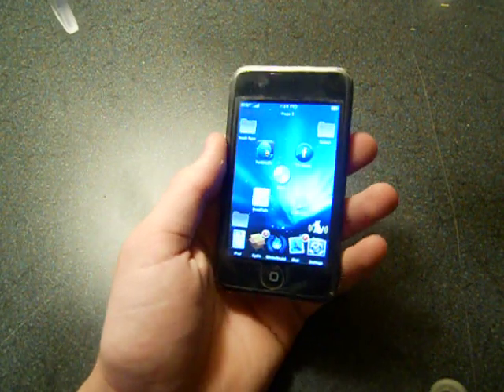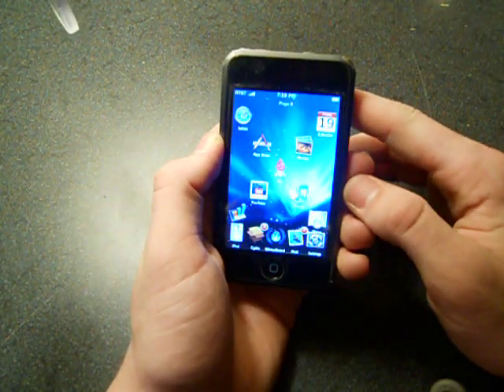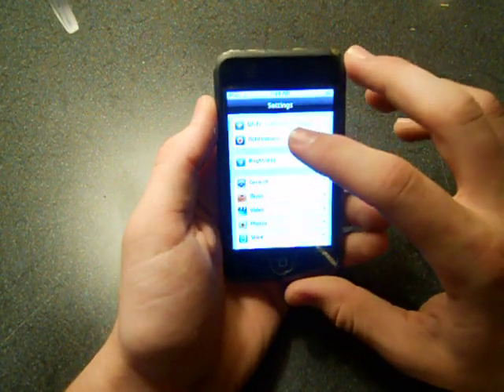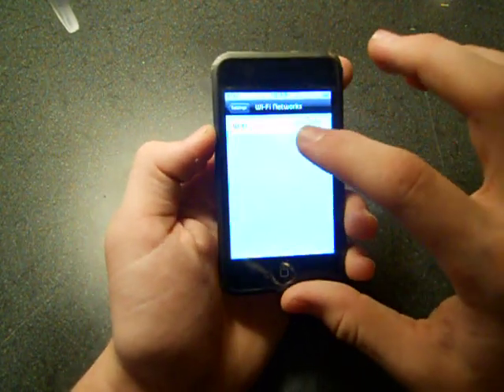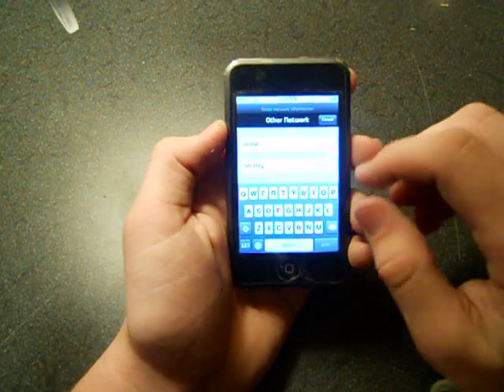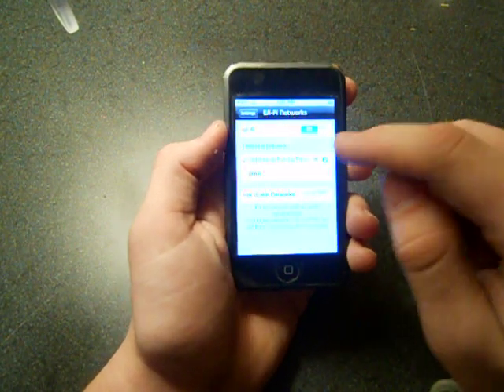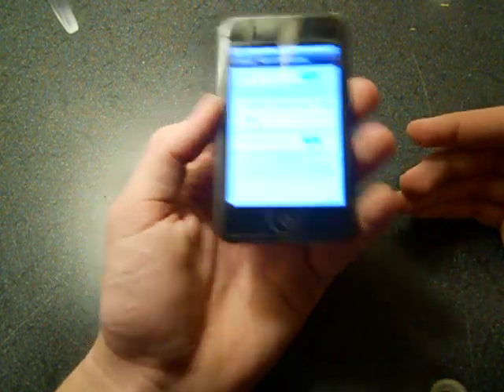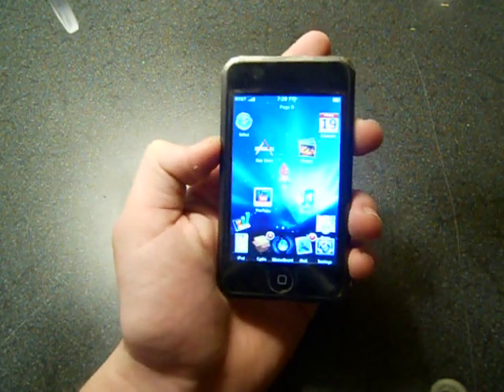How To Connect Your iPod/iPhone to Wi-Fi Network/ Internet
A quick tutorial on connecting your device to a wifi network. This means your are connecting your device to the internet to access the internet, email, apps, etc.